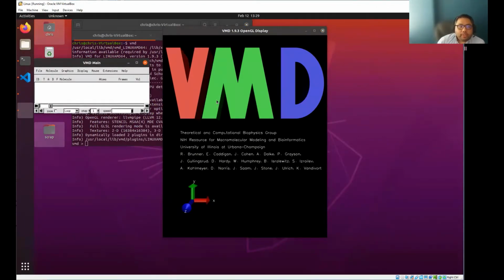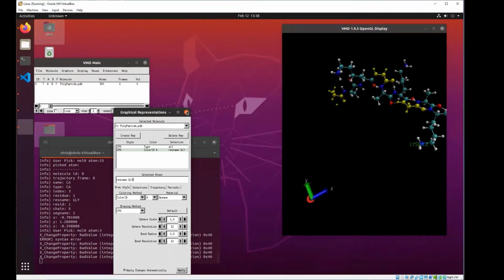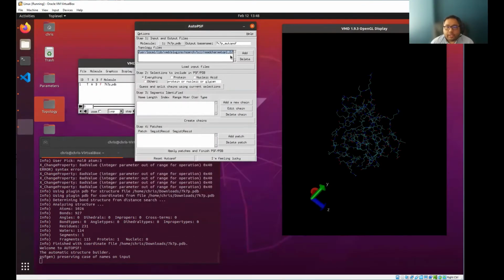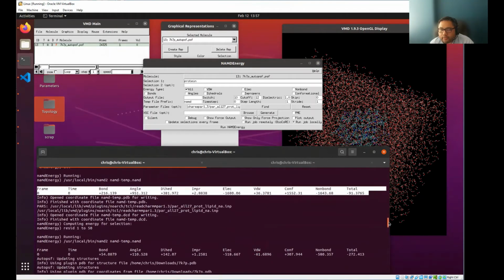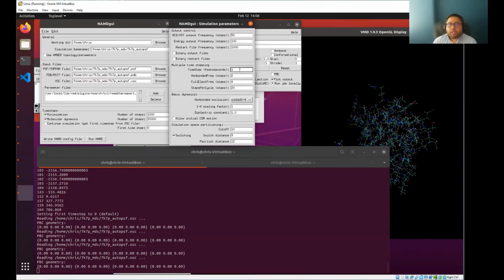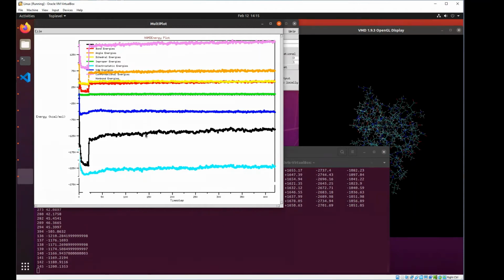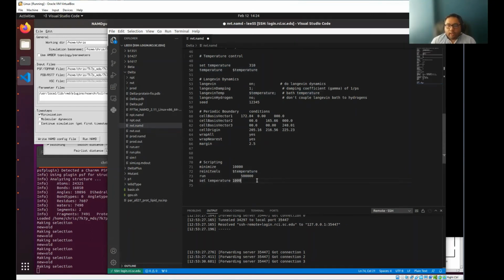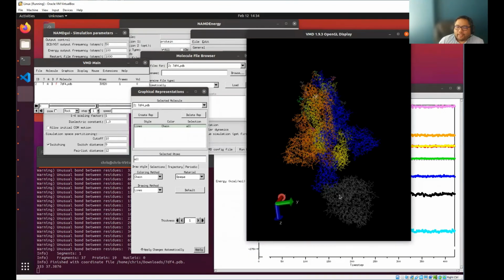2022 National BDHS Conference Computational Modeling of Protein Structure and Dynamics Workshop